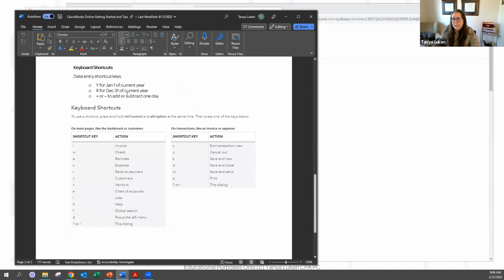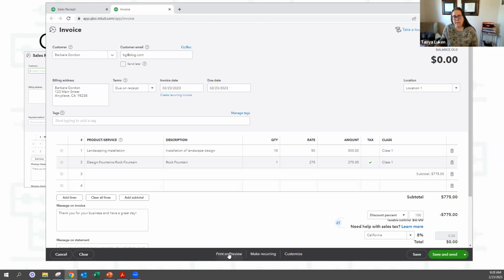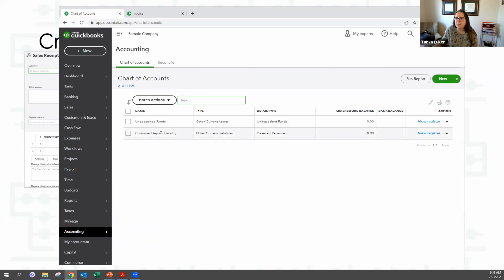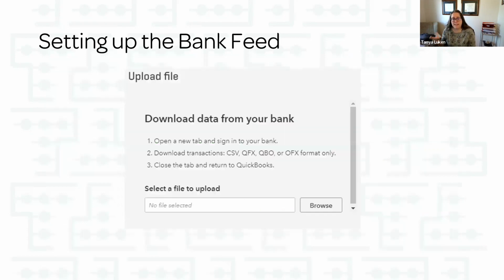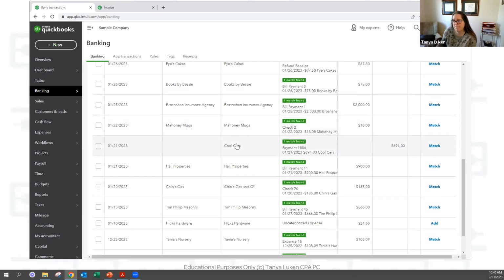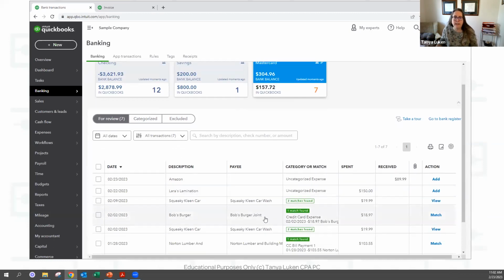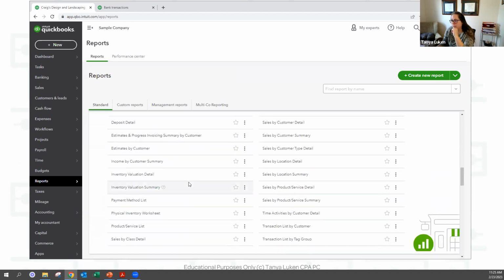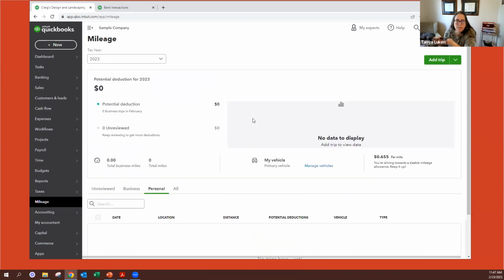Quickbooks Part 2 of 2